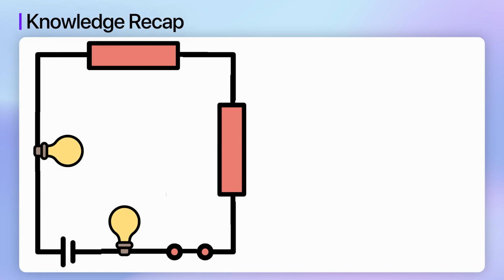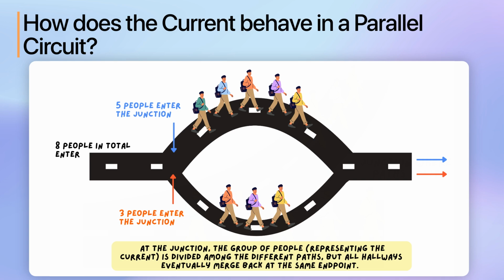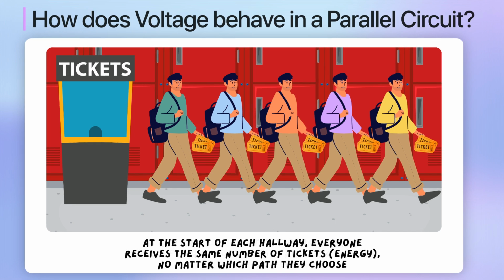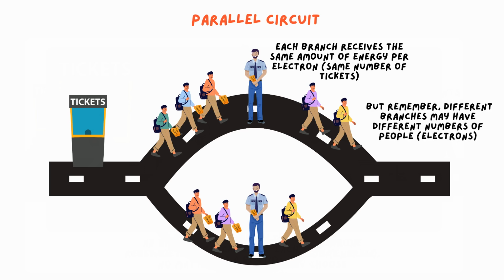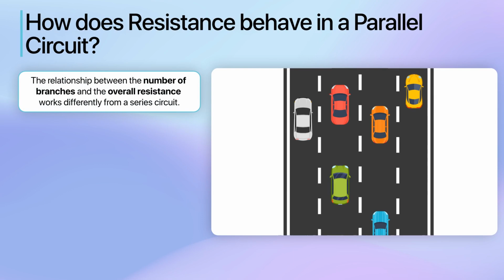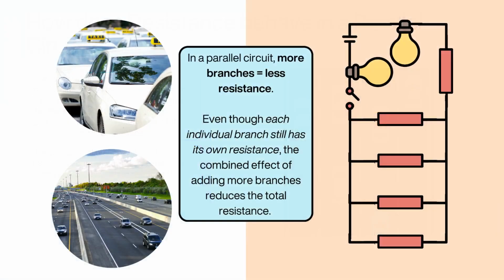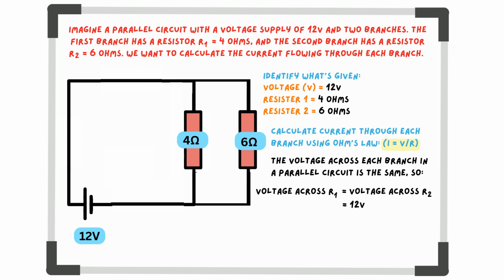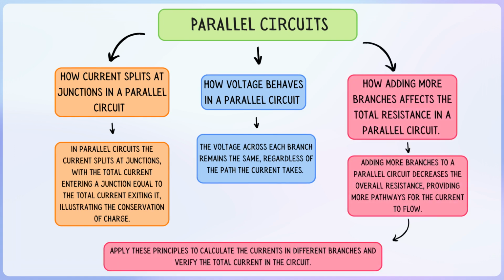Parallel Circuits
Welcome to our lesson on understanding parallel circuits! In this video, we'll guide you through the fundamental principles of parallel circuits, focusing on the variation of current, potential difference, and resistance. By the end of this lesson, you'll have a deeper comprehension of electrical circuits and how the parallel configuration influences these behaviours.

📚 In this lesson, you will learn:

- How current splits at junctions in a parallel circuit, ensuring the conservation of charge.
- How to understand and calculate how voltage behaves consistently across each branch in a parallel circuit.
- How adding more branches influences the total resistance in a parallel circuit.

✨ Key concepts covered:

- Junctions in parallel circuits: Learn how to determine the current flow in each branch and ensure the total current remains consistent with the current entering the junction.

- Voltage in parallel circuits: Discover how and why the voltage remains constant across each branch, regardless of the differing components within each path.

- Resistance in parallel circuits: Explore how the addition of more branches creates additional pathways, thereby reducing the overall resistance in the circuit.

- Practical example: Calculate the current through each branch using Ohm's law in a parallel circuit setup, applying the knowledge on voltage and resistance you've learned.

🤔 Common Questions Answered:

- How does current behave at junctions in parallel circuits?
- Why is the voltage the same across components in a parallel circuit?
- How does adding branches affect total resistance in a parallel circuit?
- How do you apply Ohm’s law in parallel circuits?
- How do parallel circuits differ from series circuits?

This lesson will enhance your understanding of how parallel circuits operate and prepare you for comparing them with series circuits in our next lesson.